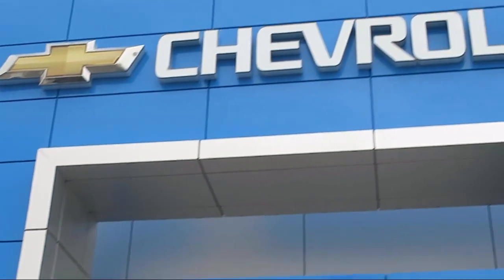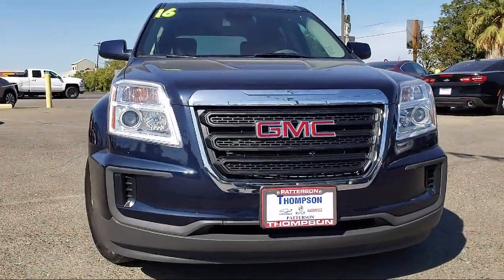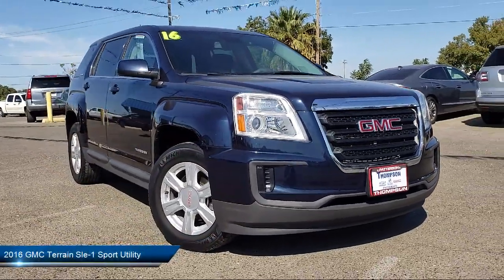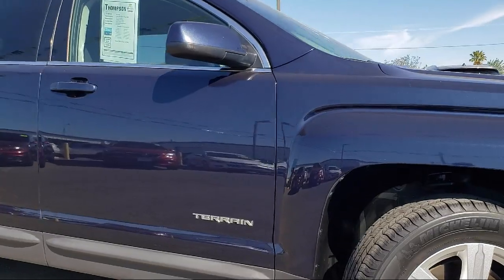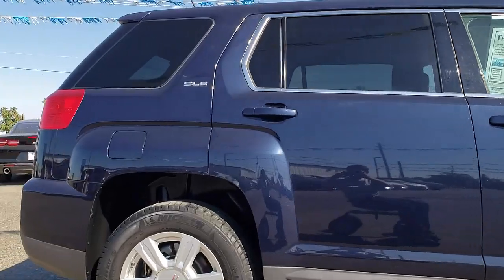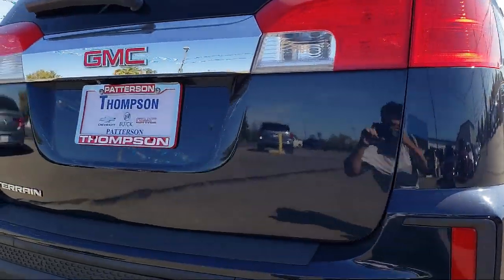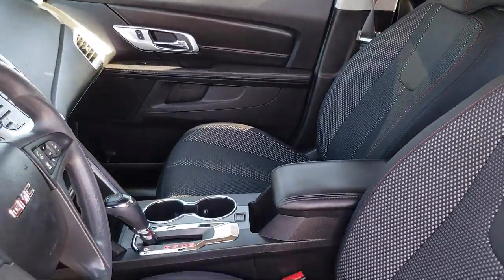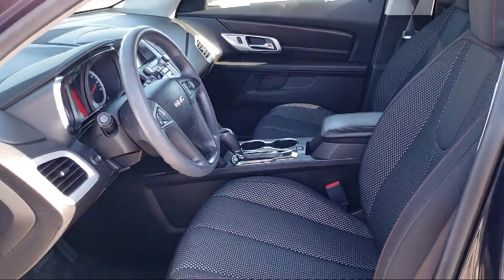2016 GMC Terrain Sle-1 Sport Utility Modesto Tracy Turlock Los Banos Merced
2016 GMC Terrain Sle-1 Sport Utility Stock Number: P5586 Vin:2GKALMEK4G6341887.

701 S. 2nd Street